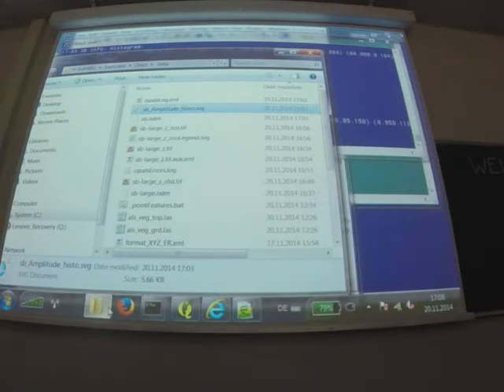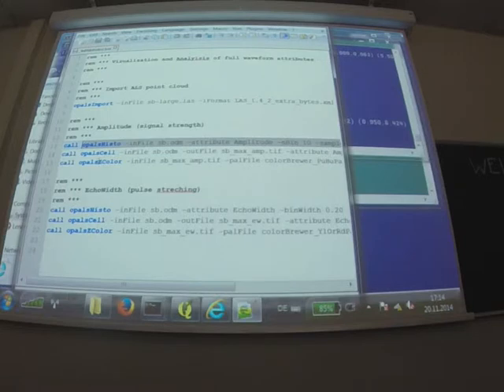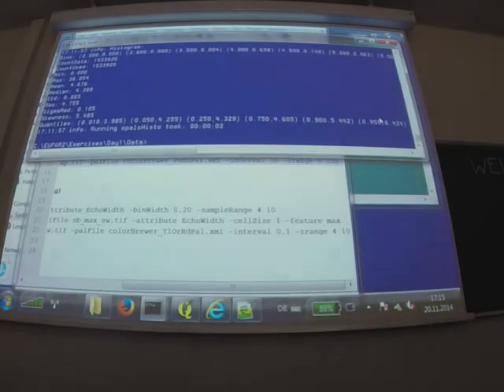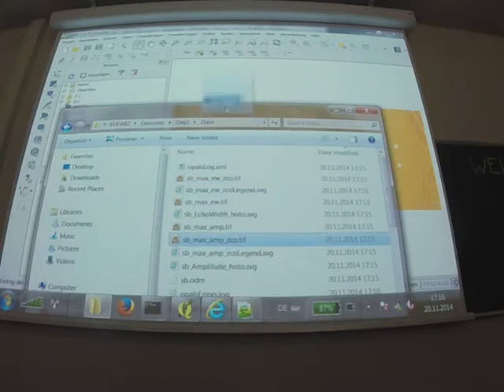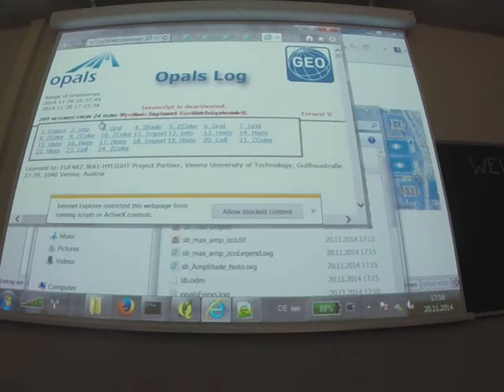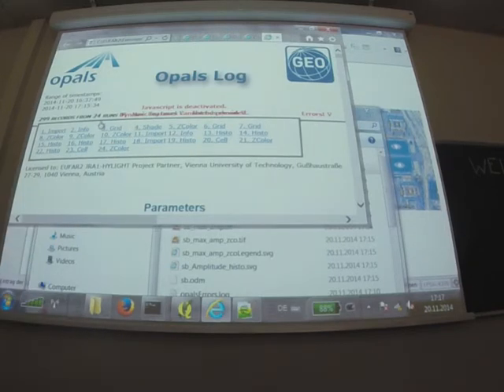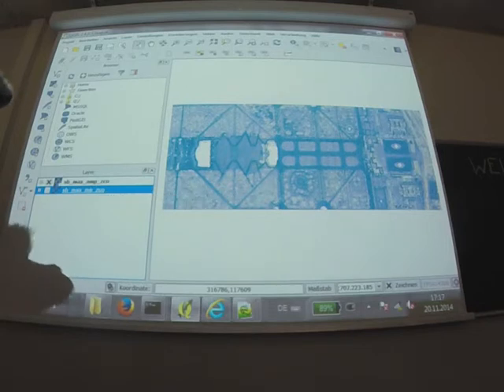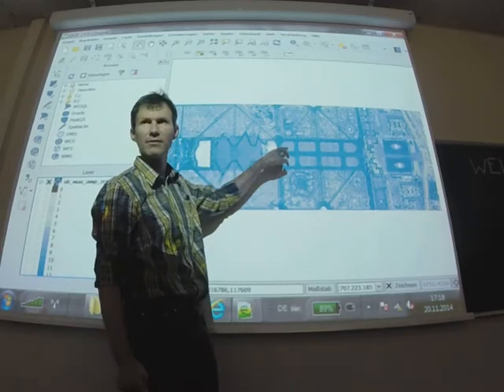OPALS Introduction Part3